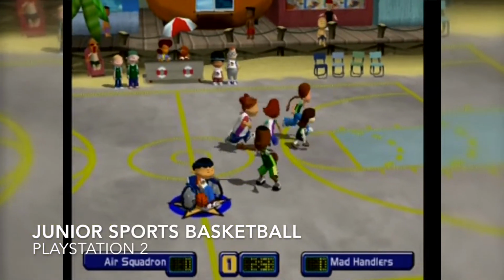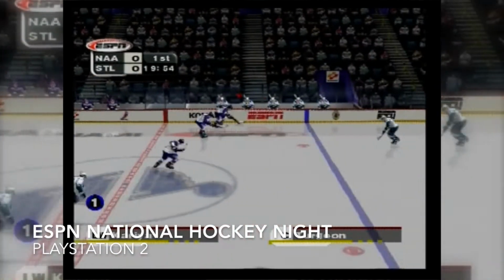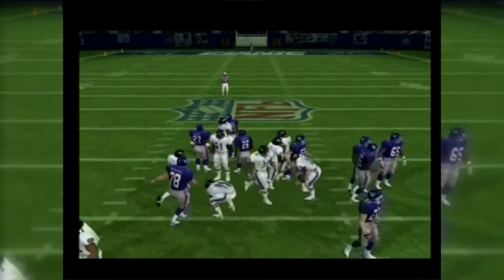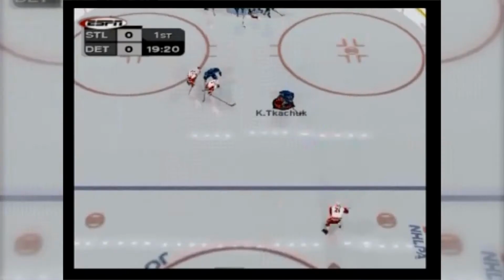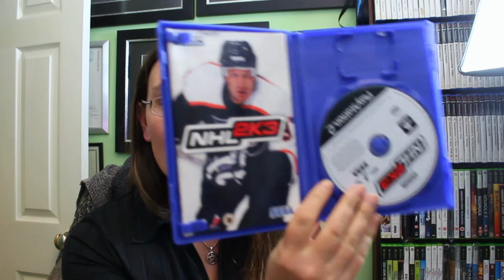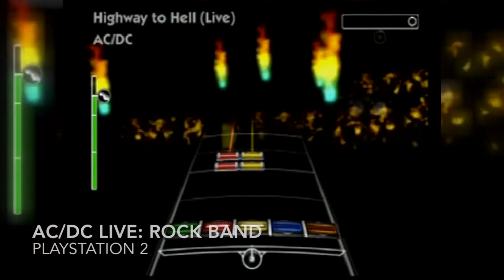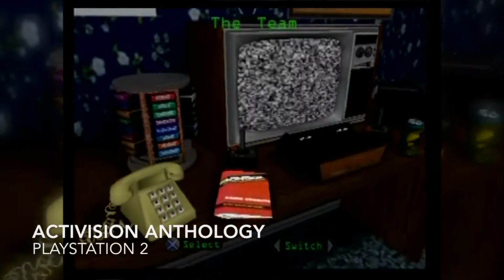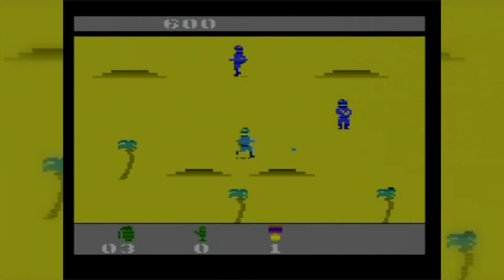Retro Game Haul and Q&A - The Zog #306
We've not done one of these in a while so here's a Q&A combined with a retro game haul. :)